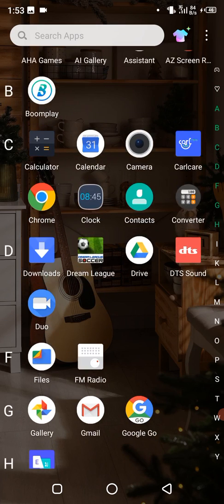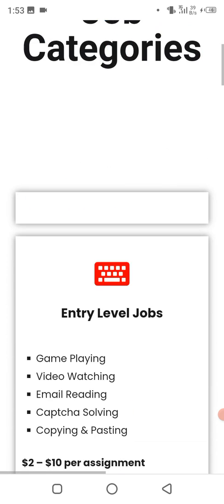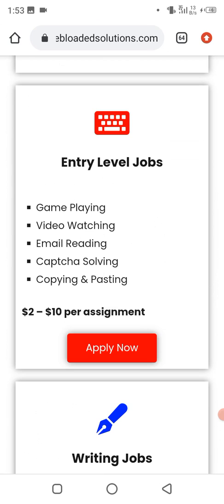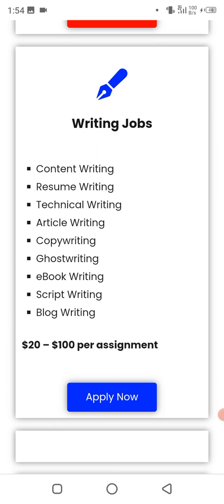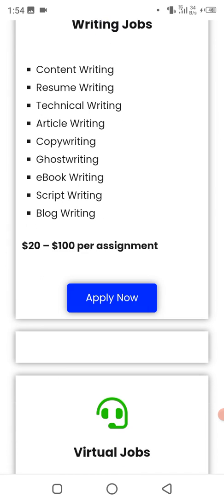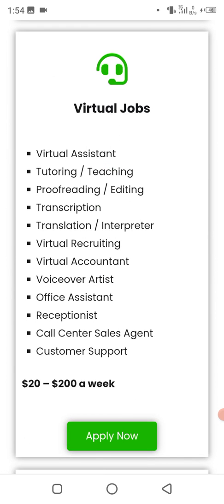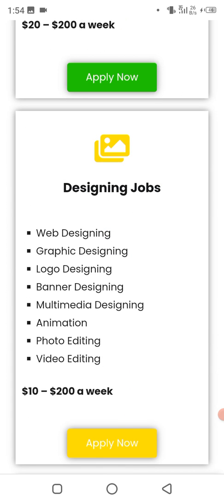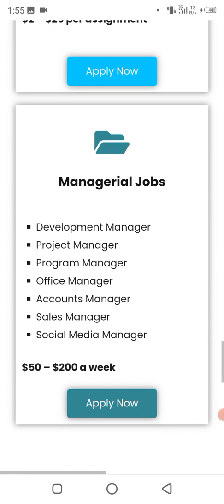How To Make Money Online $20-$200 Daily |Earn Money As A Student, Teenager, Parent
Hello Your welcome back to my YouTube Channel. Thanks for dropping back to this channel if your new here please Subscribe To My Channel and If Your a returning subscriber give this video a thumbs up..
   Ok In today's video am going to be exploring a website I discovered that you and I can earn money from in just to doing the jobs we love from the comfort of our home... So watch till the end so that you won't miss out any part of the video... Enjoy the whole video..